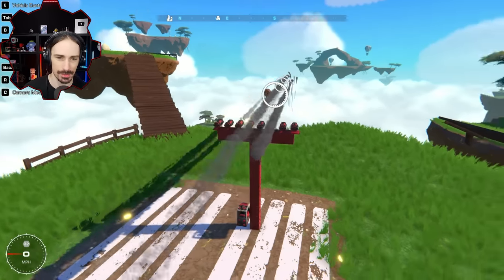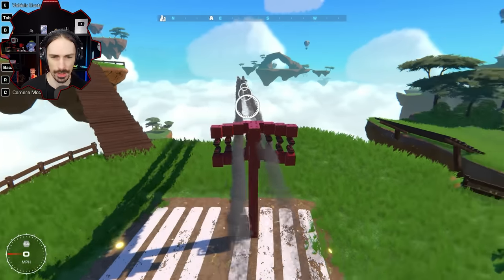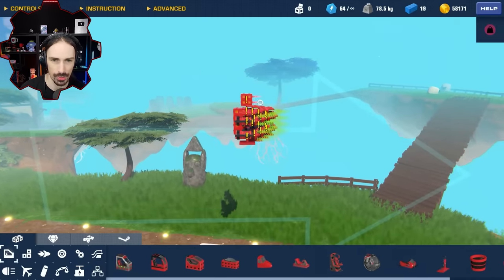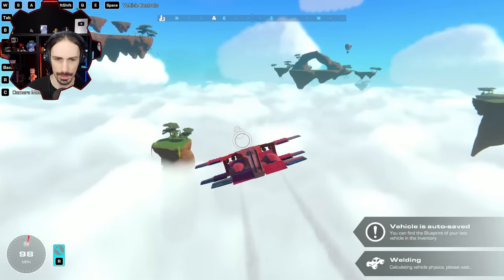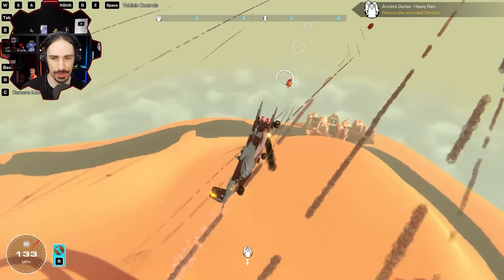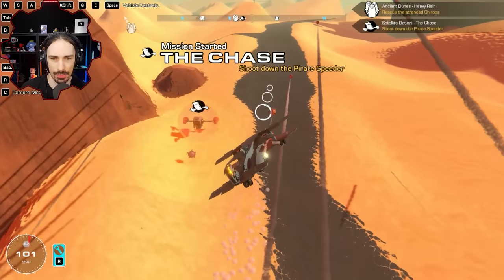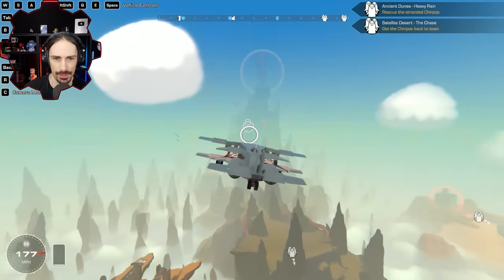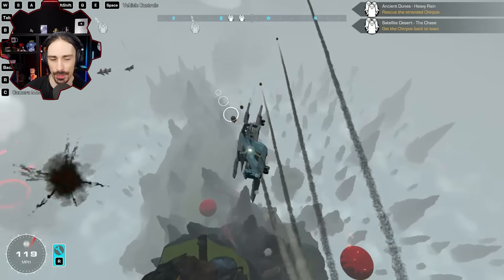How Many Rockets to Make an INFINITE ROCKET PLANE!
Welcome to another episode of Trailmakers! Today I want to figure out how the rockets can be programmed to create a never-ending, seamless stream of rockets for infinite rocket launching action!